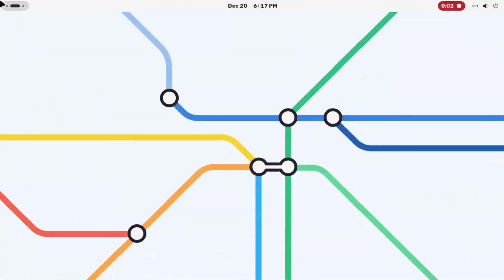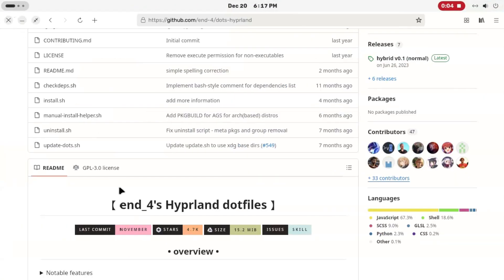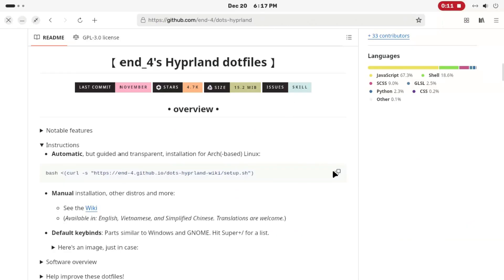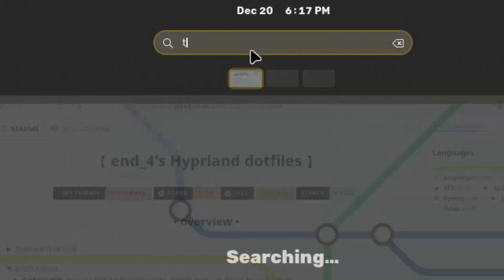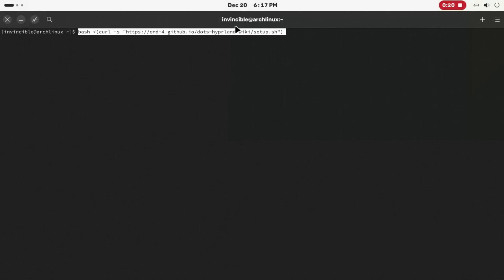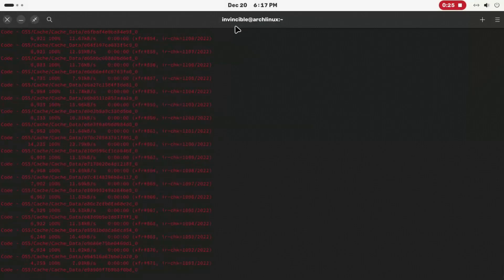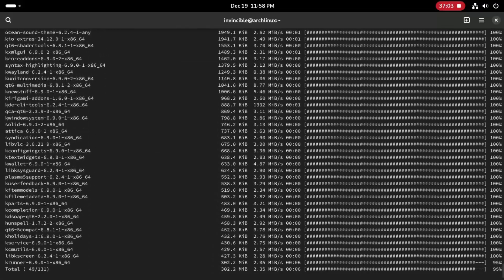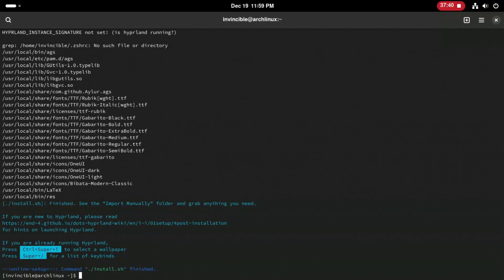I Gave My Desktop an Al Brain! (Hyprland Setup | TheApptimzer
I've given my desktop an AI brain! This tutorial covers the complete setup of Hyprland with an integrated AI chatbot.

In this video, you'll learn how to:
* Install and configure Hyprland
* Integrate a powerful AI chatbot into your desktop environment
* Customize your setup for maximum productivity

Timestamps:
*   0:00 - Introduction
*   0:20 - Installation
*   1:40 - Logging In
*   2:00 - Setting the Wallpaper
*   2:20 - Configuring the AI Chatbot
*   3:50 -  Outro